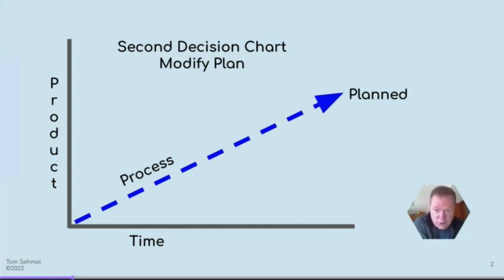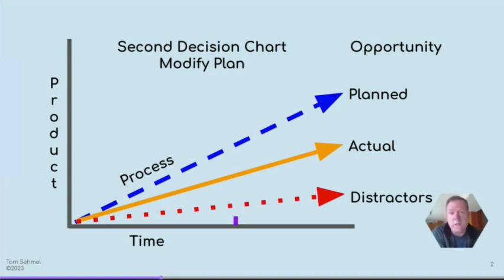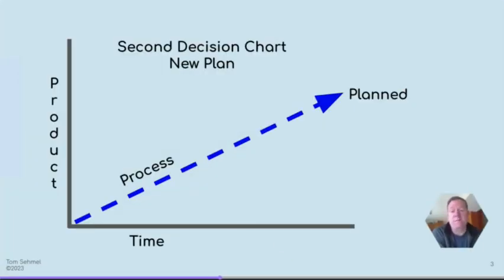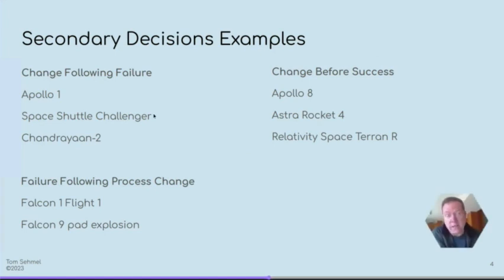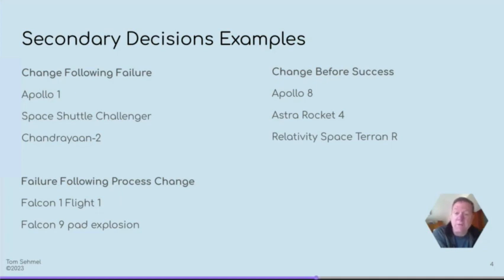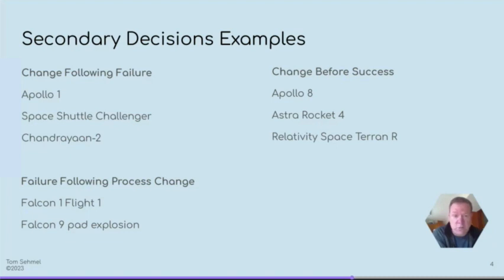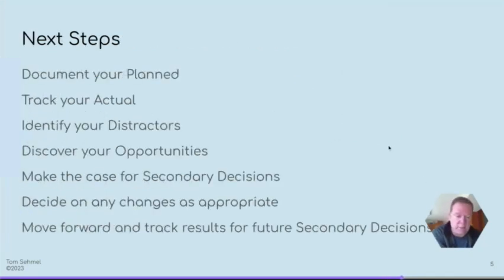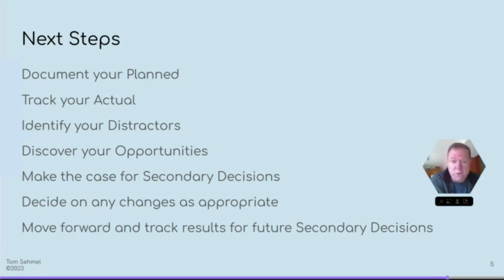Master Class Advanced Leadership - Second Decisions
Hello leaders! This is my Master Class Advanced Leadership Workshop. The approach is Topics, Discussion, and Application. This session covers Second Decisions. After watching, spend 1 hour or 2 hours on follow up activities. Be sure to view the other videos in my Advanced Leadership Workshop. Include your comments below.